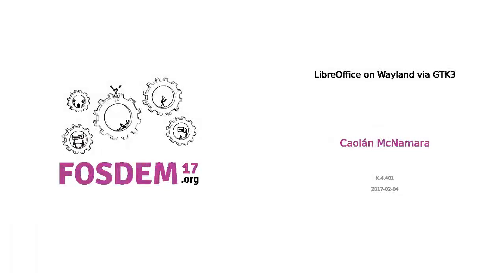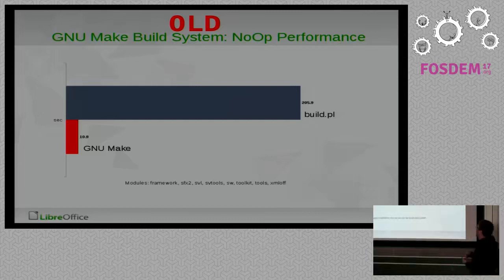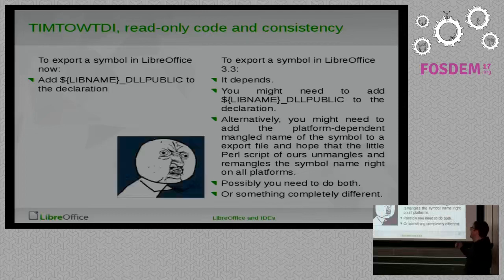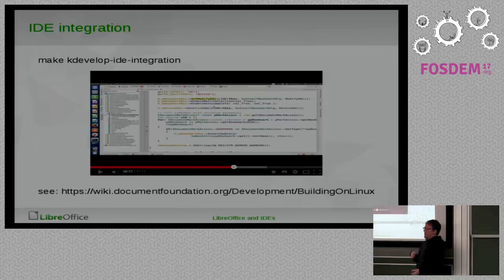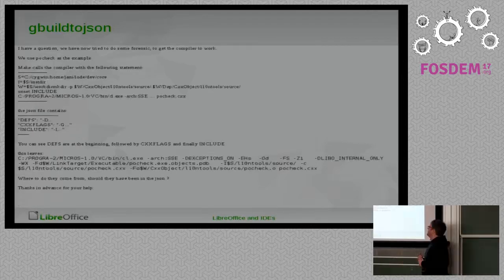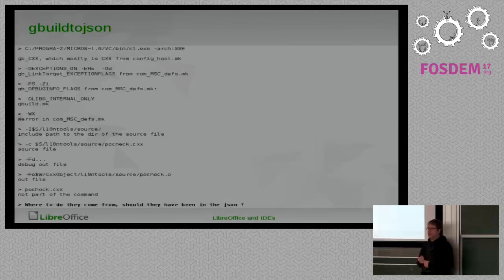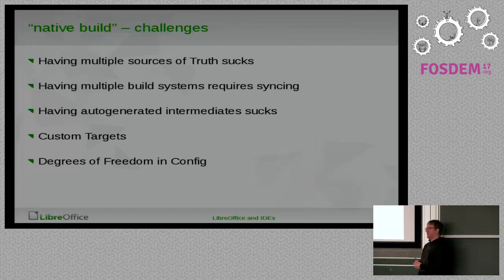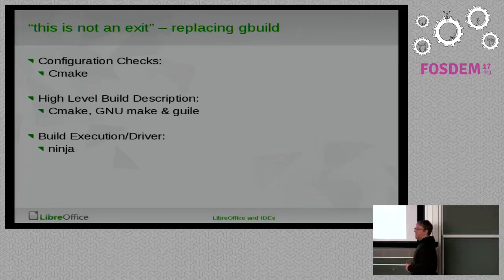FOSDEM 2017 - LibreOffice on Wayland via GTK3.mp4